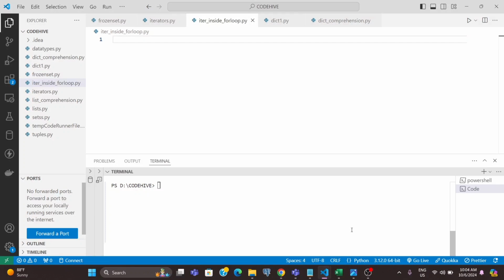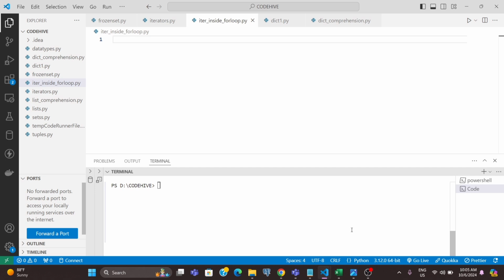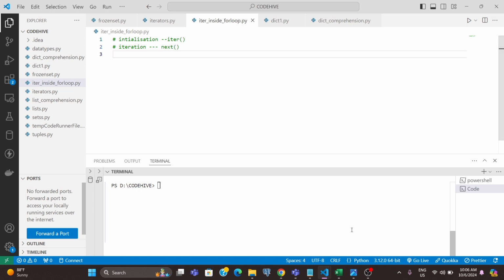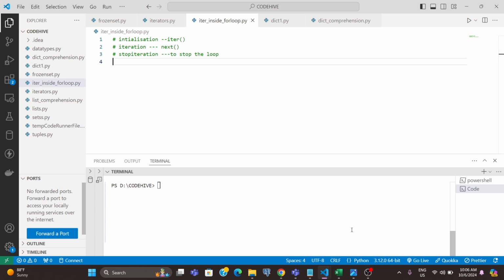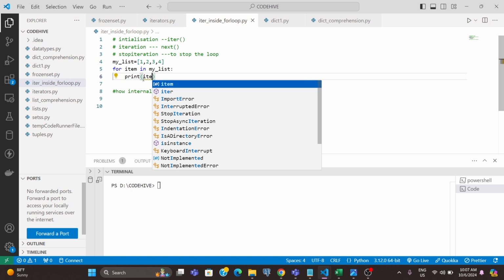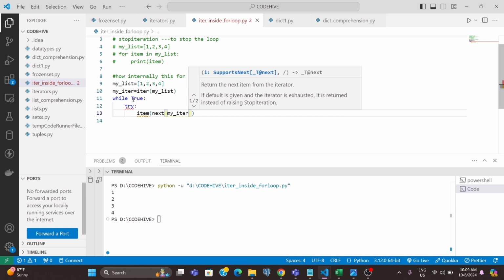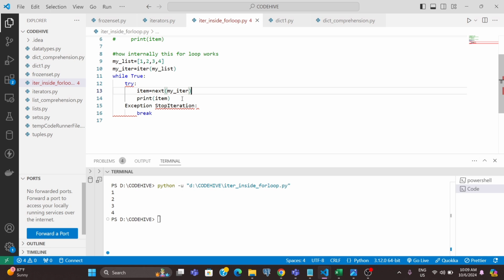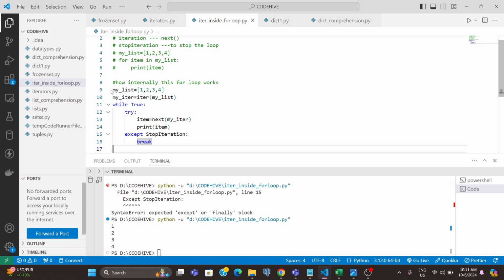#10 Python Tutorial For Beginners || Behind the Scenes of Python’s For Loop: Understanding Iterators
In this video, we explore the mechanics of Python's for loop and uncover what happens behind the scenes when iterating over objects. We break down the iterator protocol, discussing how __iter__() and __next__() work to retrieve elements one by one. Learn how Python internally handles iteration, including stopping conditions with StopIteration, and see how it manages memory efficiently with generators and lazy evaluation. Whether you're a beginner or experienced Python developer, this explanation will enhance your understanding of one of Python’s most commonly used constructs.